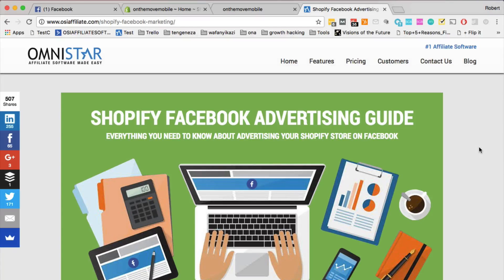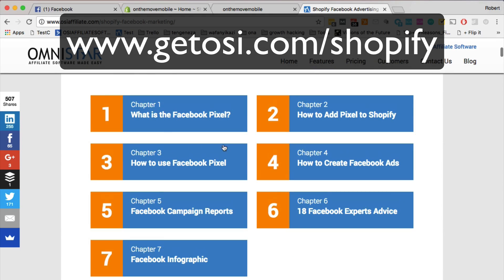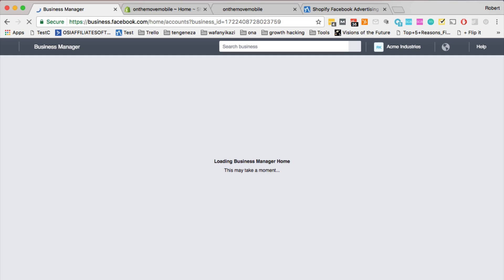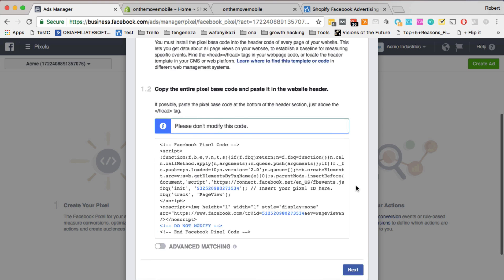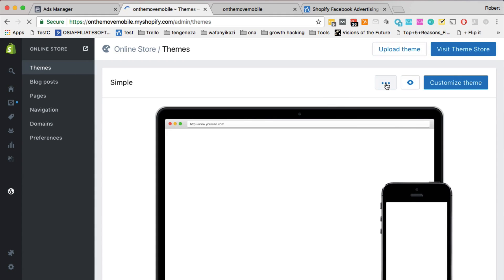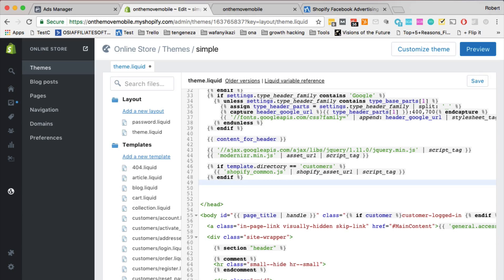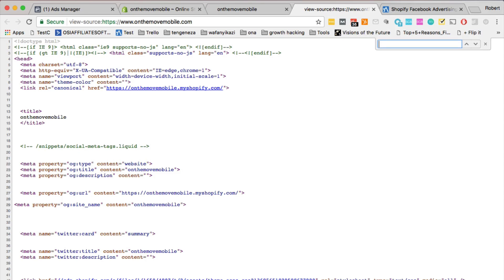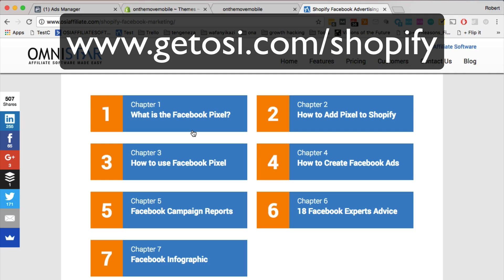How to Add Facebook Pixel to Your Shopify Store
Don't you want to get more customers to your Shopify store from Facebook?

In this video, we will show you a very important step in Facebook marketing.

We'll show you how to add the Facebook pixel to your Shopify store.

The Facebook Pixel will make it easy for you to track and target customers from Facebook.

The information that Facebook will gather from your customers will allow you to target the right customers. This will get you more traffic and conversions.

To add the Facebook Pixel to your Shopify store, you will do the following:

- Create your Facebook Pixel
- Copy pixel and then go your Shopify admin panel
- Go to Preferences in your Shopify store
- Find where it says Facebook pixel
- Add your Facebook Pixel
- Click Save

That's it. This video will step you through how to do this.

Once you have added your Facebook Pixel, then you can start doing more advanced Facebook marketing like

- Creating custom audiences
- Tracking custom conversions
- Creating targeted ads

Check out our detailed guide on how to market your Shopify store on Facebook